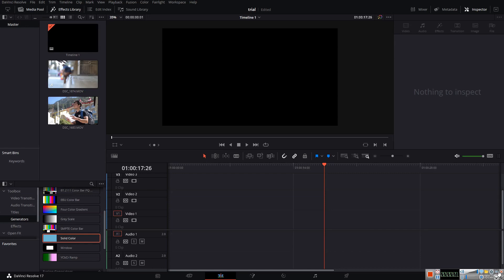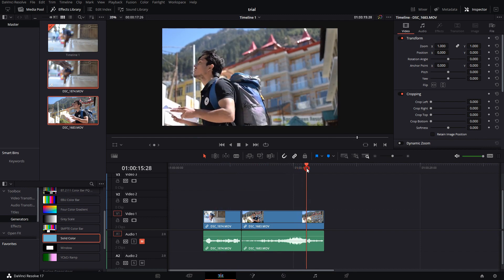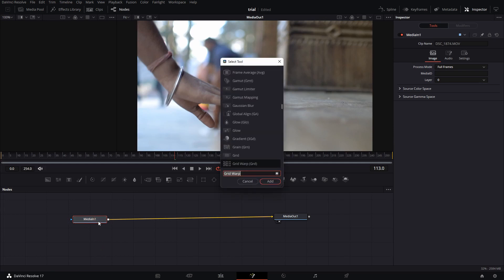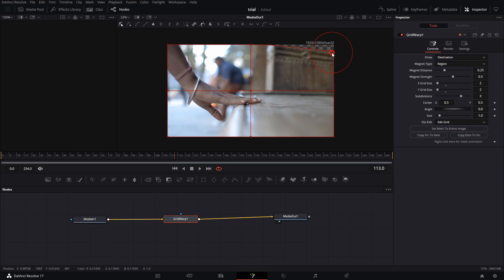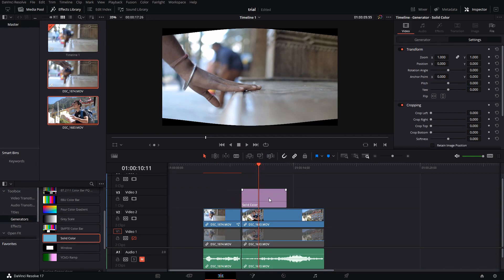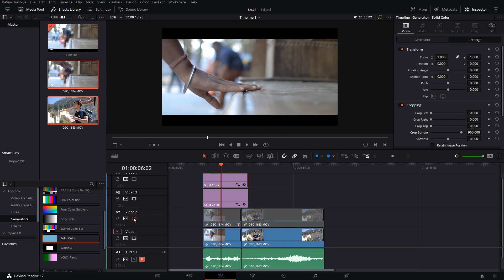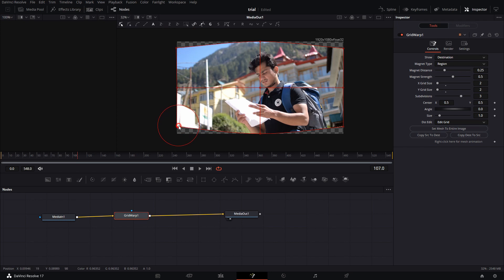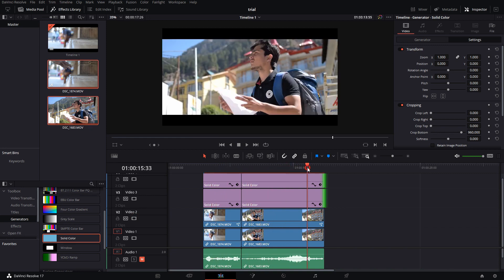How to get the Anamorphic lens look and feel in the edit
Anamorphic lens creates a feel chased by a lot of filmmakers across era, some of those properties can now be replicated in softwares we have access to.
This video shows how I have done it on Davinci Resolve